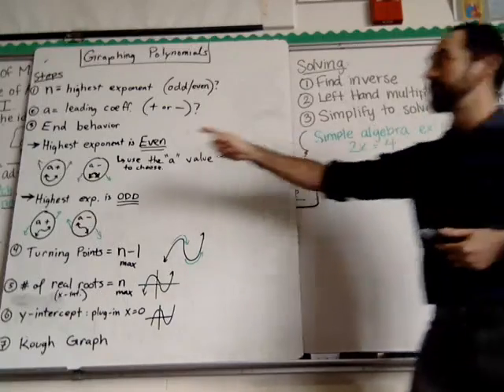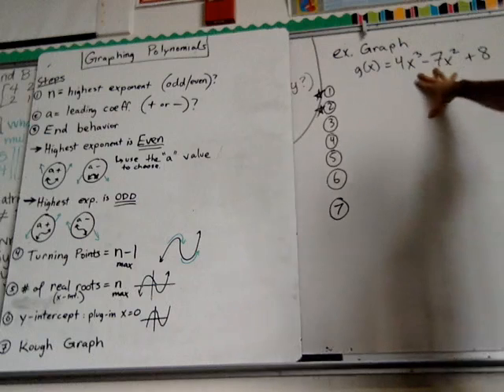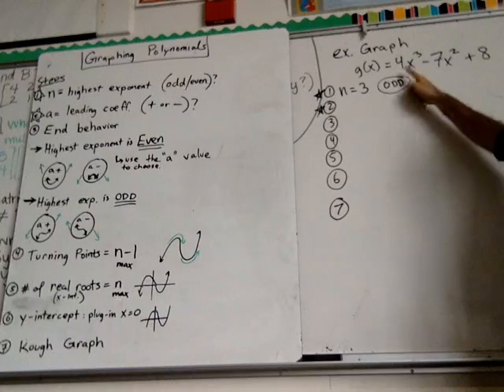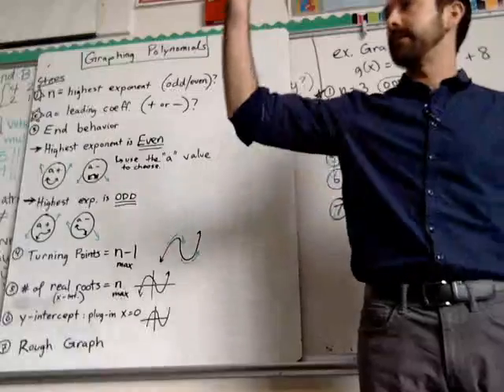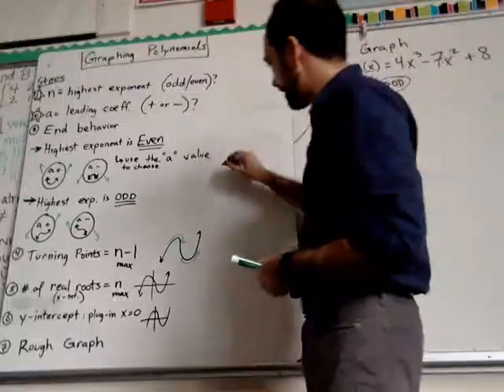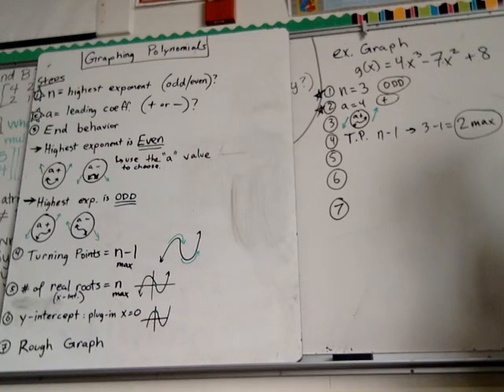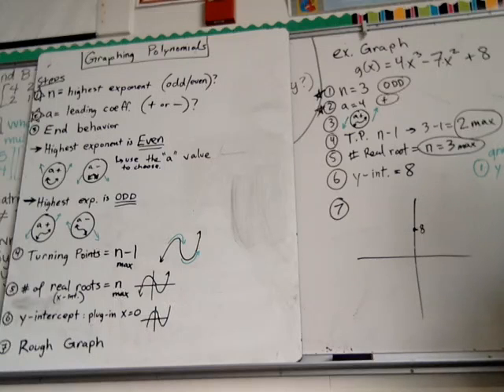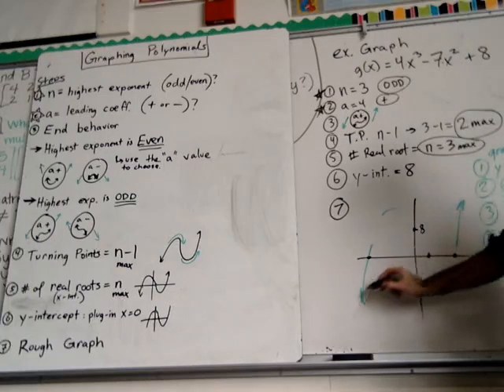M3 Unit 2A review: Graphing Polynomials